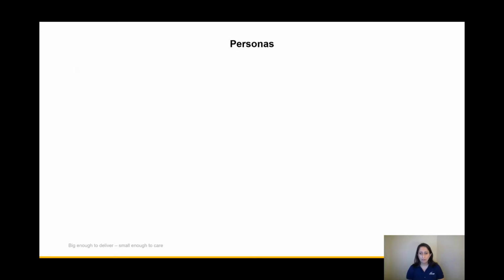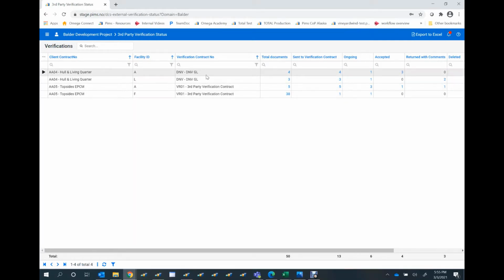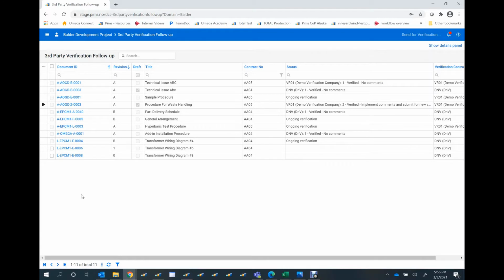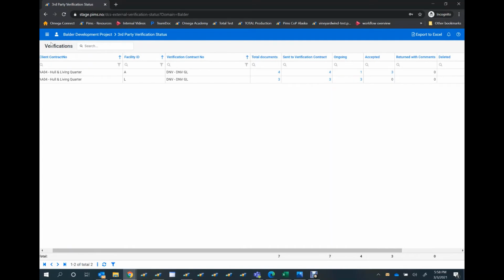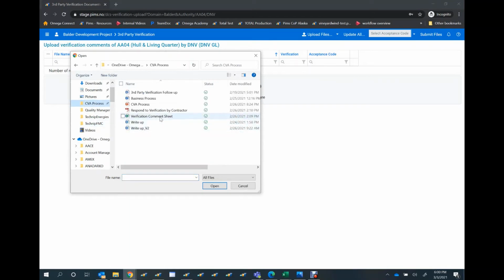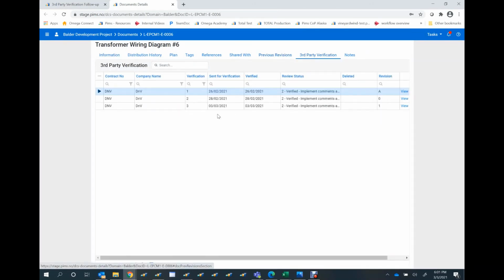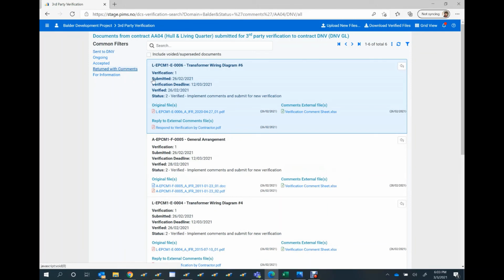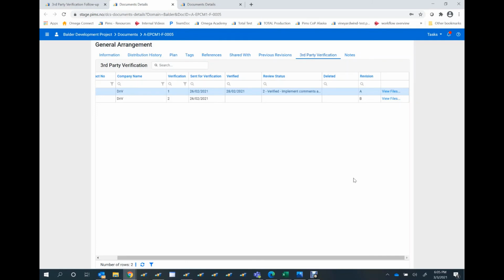Pims Document Control - 3rd Party Verification